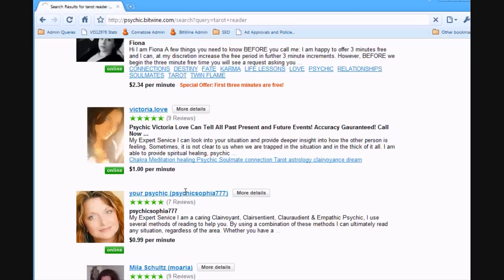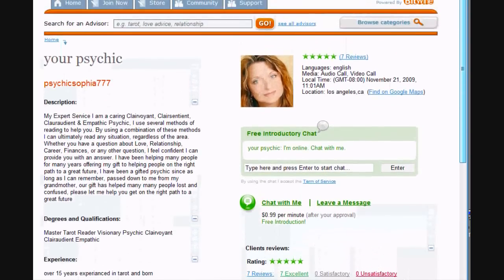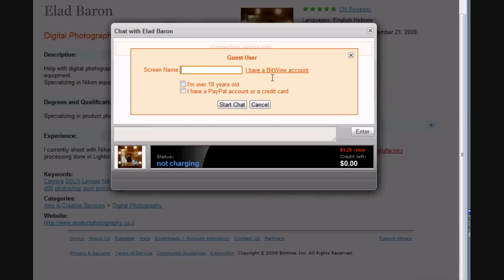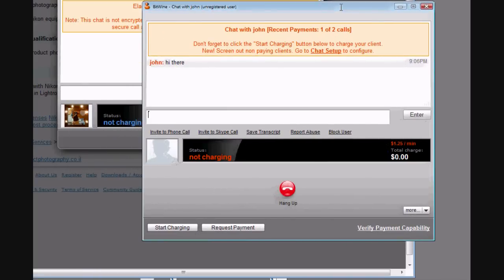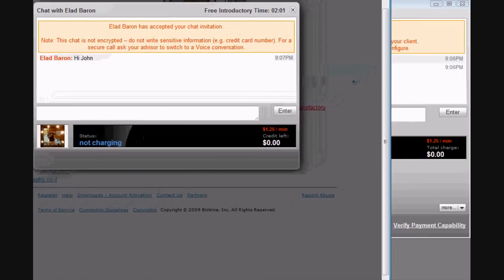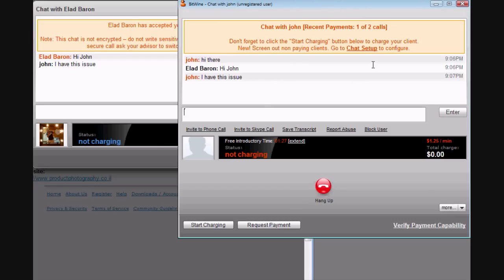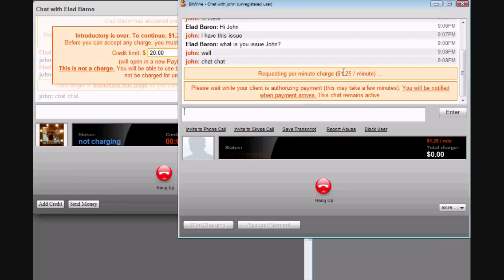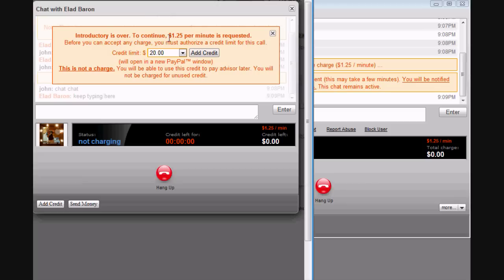BitWine advisor tutorial part 1 of 3 | Online Psychic Network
The Online Psychic Network by BitWine, with hundreds of genuine psychics, offers the best online tarot reading on the Internet.
In this tutorial, a psychic joining the BitWine network can learn to operate the BitWine software and see the user experience of the client.